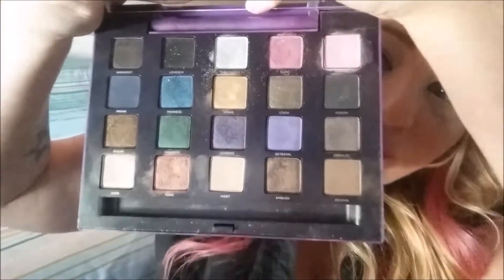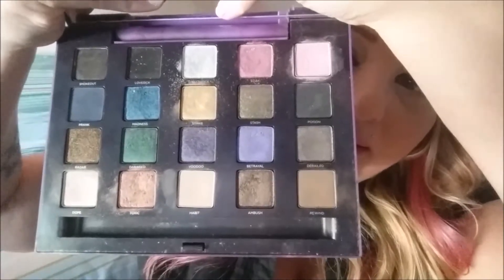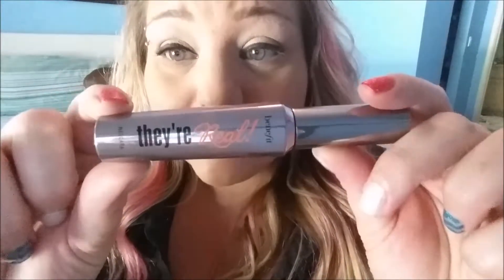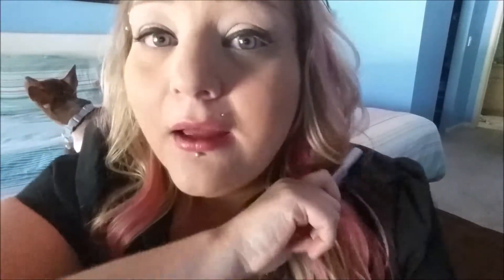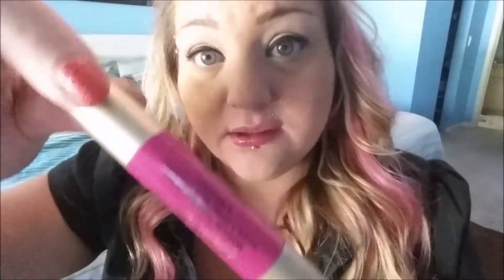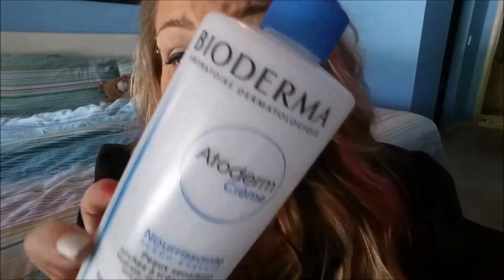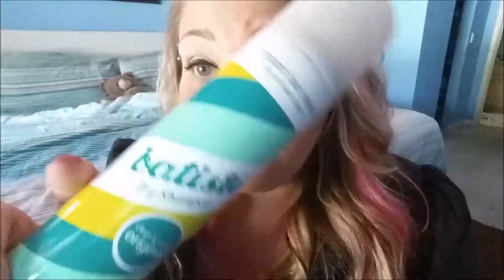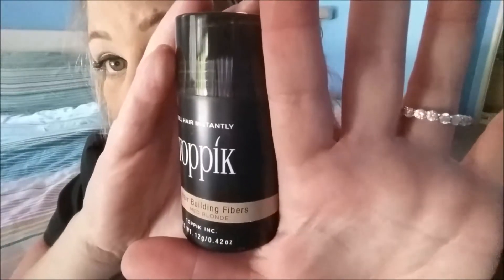These are a few of my favorite things ....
Just a video of some of my most favorite products that I certainly would find it hard to live without!

Products mentioned:
Urban Decay Vice 2 Pallette
Loreal True Match Lumi Foundation (W3 Nude Beige)
Benefit They're Real Mascara
Bioderma Crealine/Sensibo Makeup Remover
Bioderma Atoderm Creme Moisturizer
Too Faced Lip Injection Color Bomb Lip Tint in Plump it up Pink
Bath & Body Works Foaming Hand Soap
Coleman 100 Max Deet Spray
Gucci Guilty Perfume
It's a 10 Miracle Leave-In plus keratin conditioner
Toppik Hair Building Fibers - Med Blonde